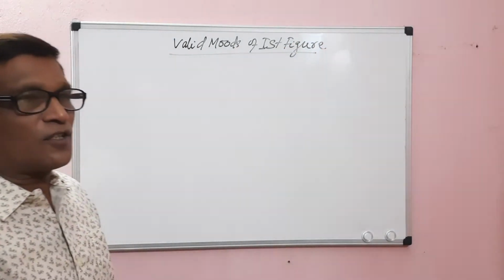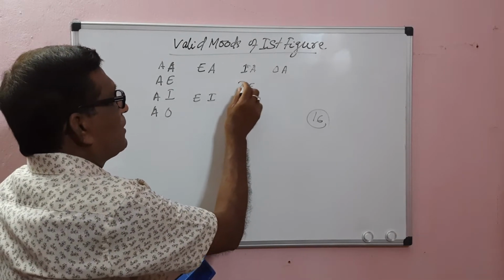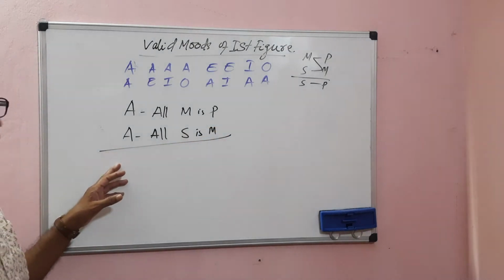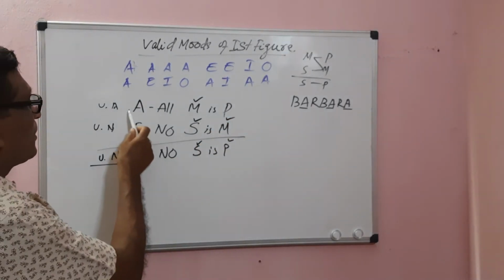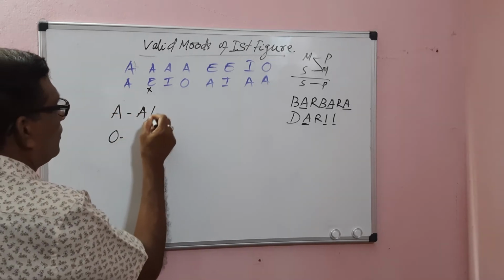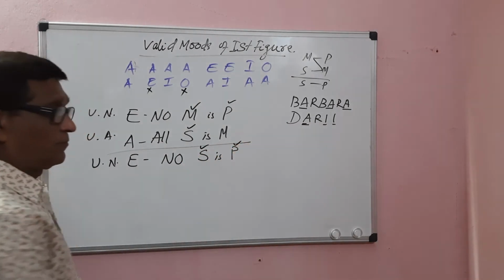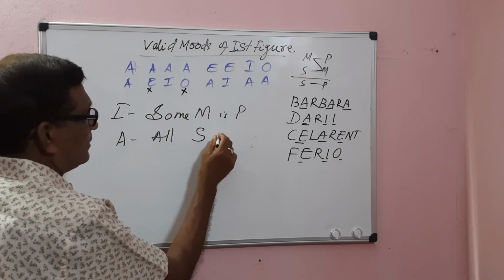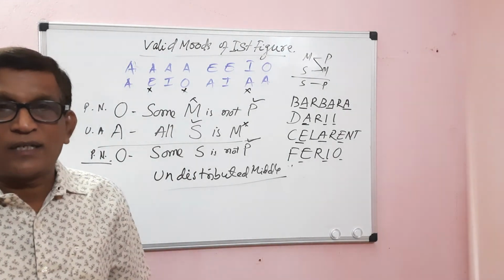Valid moods of Fig-1